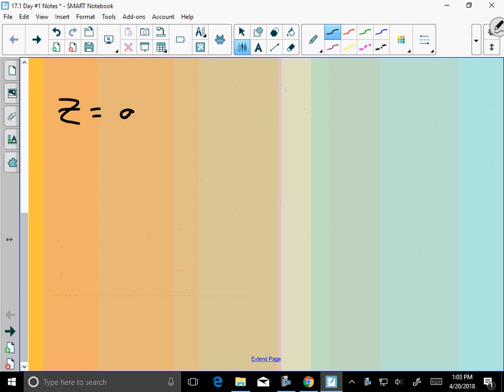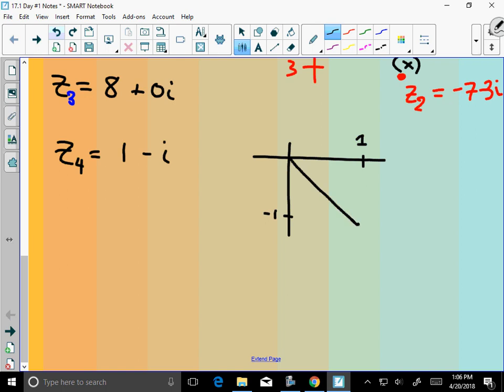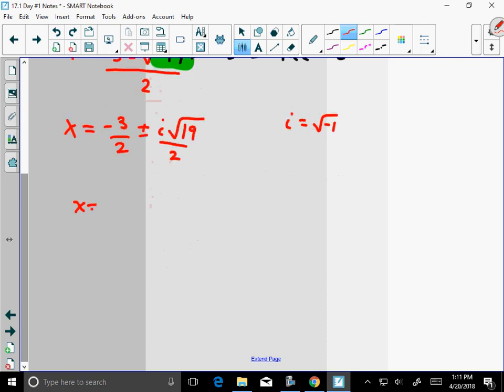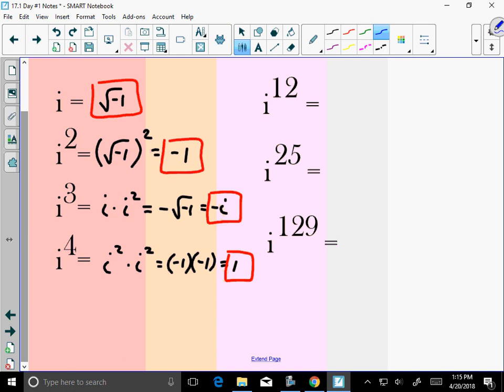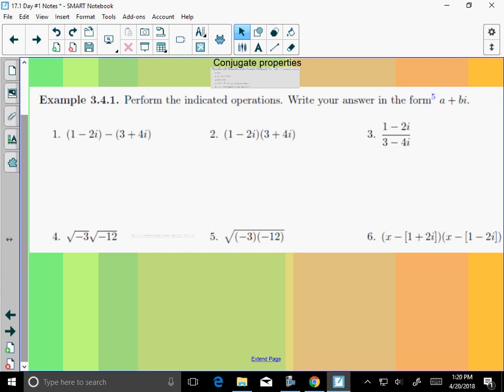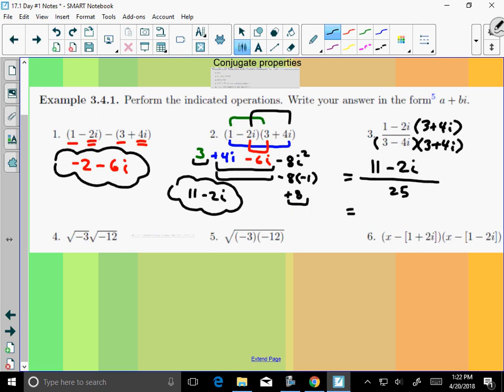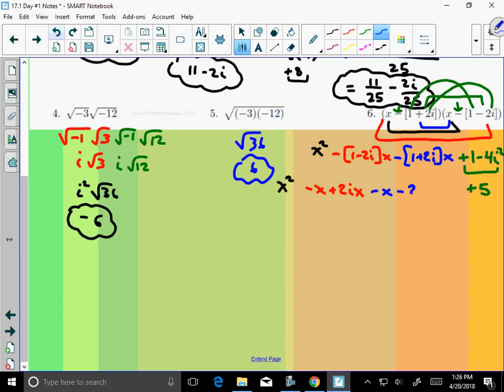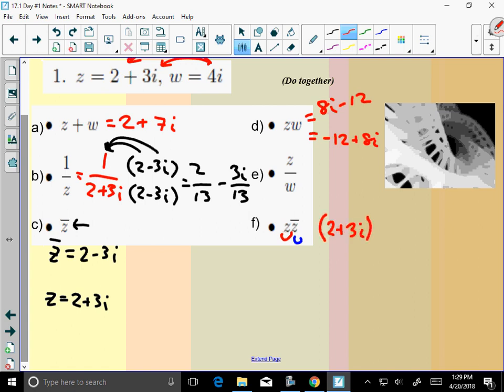(HPC) 17.1 Day #1 Notes (Basics of Complex Numbers)